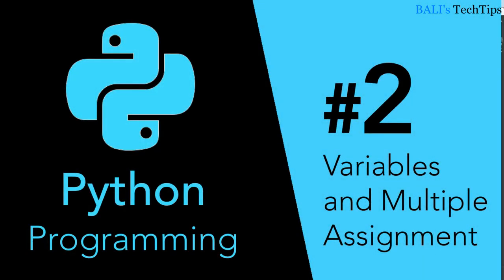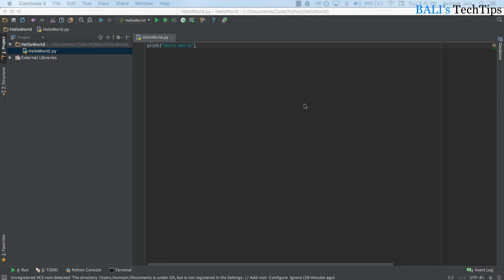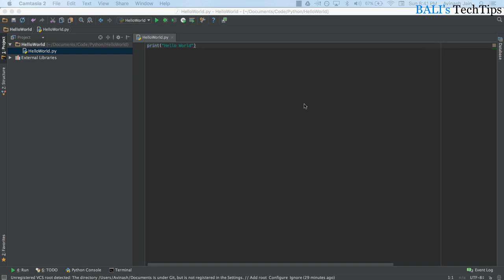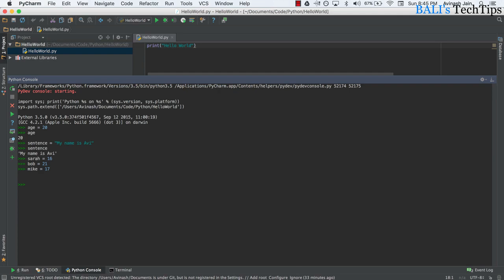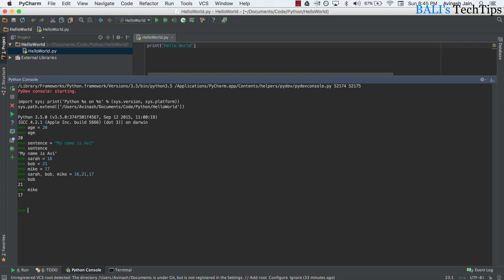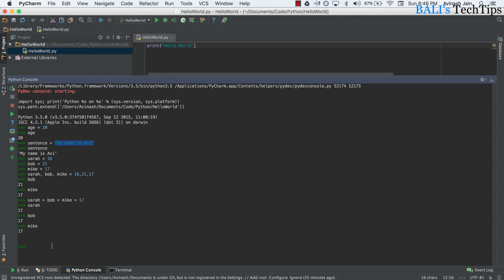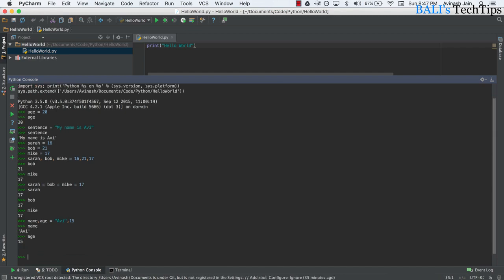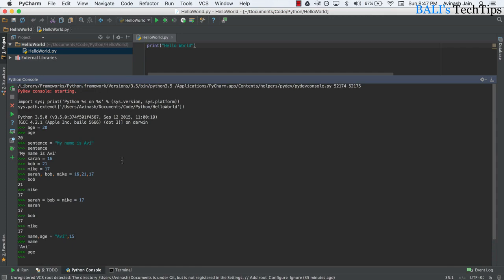Python Tutorial For Beginners 2 - Variables and Multiple Assignment | BTT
Tutorial:  Variables  in Python, Multiple Assignment in Python

Tutorial description:
In this tutorial we'l cover everything about variables, initializing them and understanding what they are. We'll also cover multiple assignment in Python.So enjoy the tutorial.

ADDITIONAL INFORMATION

GENERAL INFORMATION